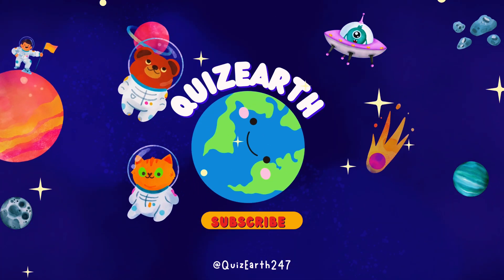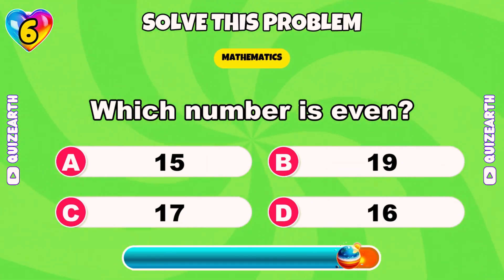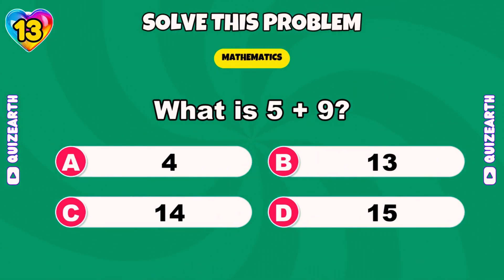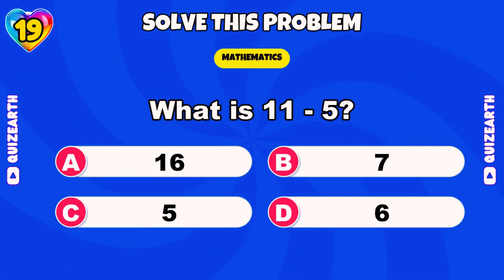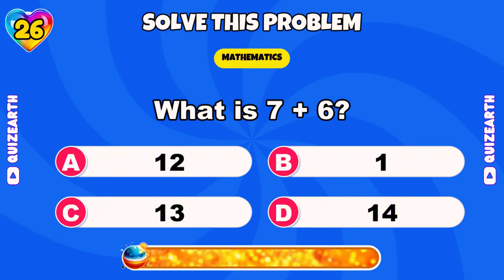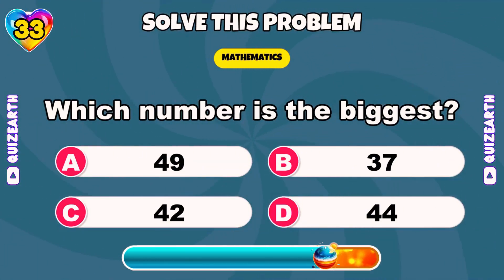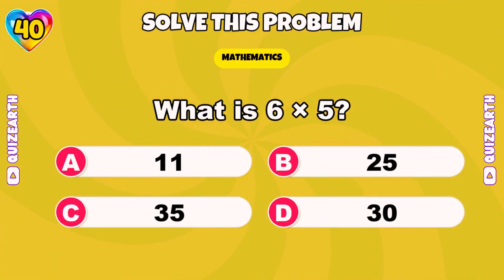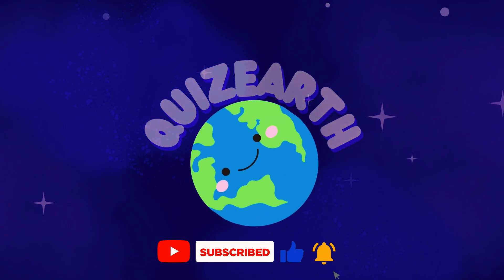Can You Guess The Answer? Fun Math Quiz For Kids| QuizEarth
This quiz is packed with super easy and super tricky math questions—are you up for the challenge? 🚀 Join QuizEarth and put your math skills to the test!

Get ready to solve addition, subtraction, and multiplication problems to sharpen your thinking! Can you get them all right? 🧠✨

Each question gives you 8 seconds to think—can you guess them all correctly? 🤔 Let's make learning math fun! 🎉

💡 This exciting challenge includes:
✅ Simple and fun math problems
✅ Encouraging feedback for every correct answer!
✅ A fun and effective way to learn!